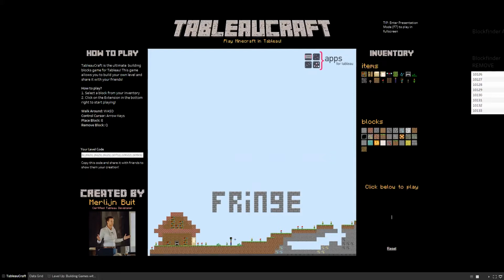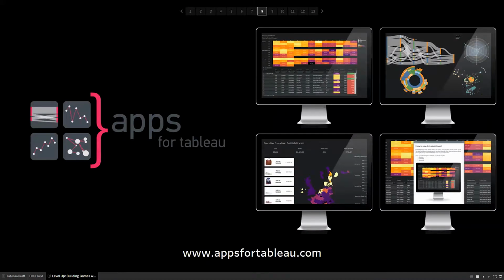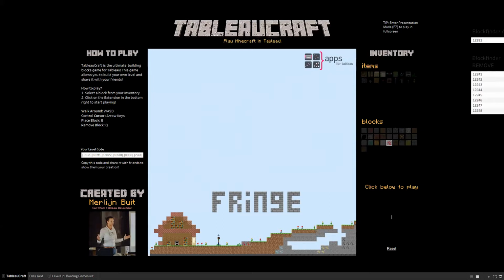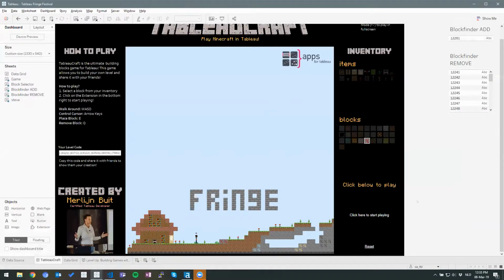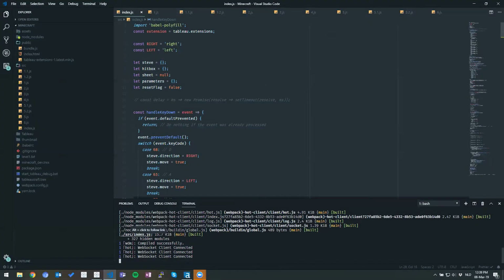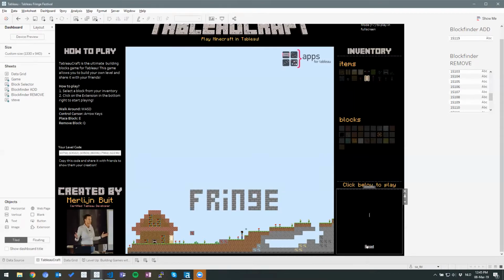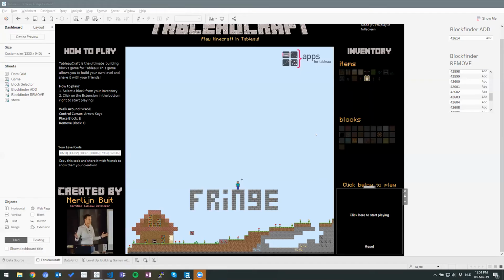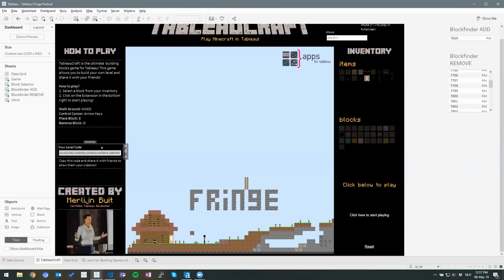Merlijn Buit Presents Level Up: Building Games with Tableau APIs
Explore the possibilities of Tableau API Extensions with this fun session. Learn how you can build a game and more with this useful and versatile tool.

Thanks to our TFF Favorite Sponsor, Cloudstream Partners for their support of TFF EMEA.  Visit cloudstreampartners.com to learn more about their customized approach to training and consulting services.

A special thanks for the continued support of PlayfairDataTV! playfairdata.tv provides the tips and tutorials to help you learn Tableau!

Videos edited by Ryan Griffin